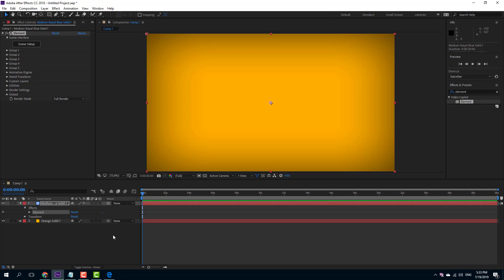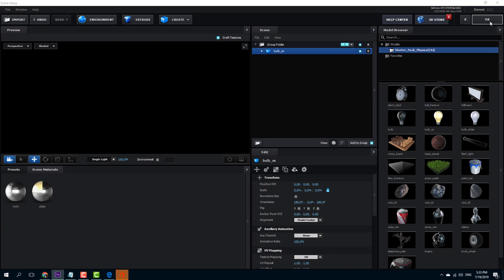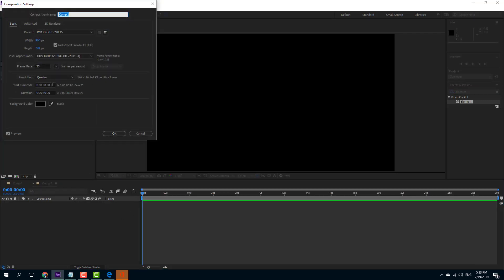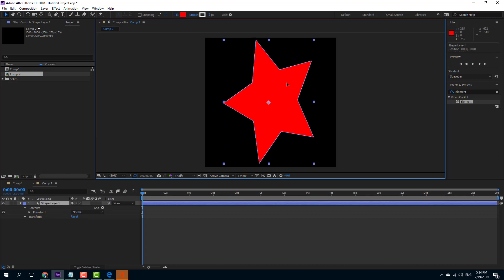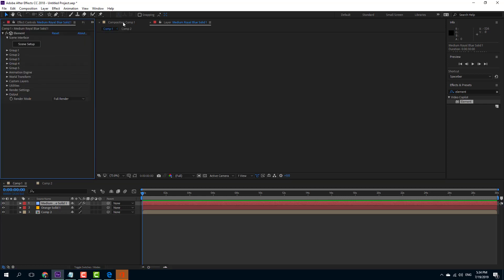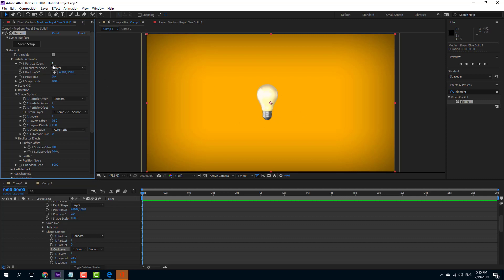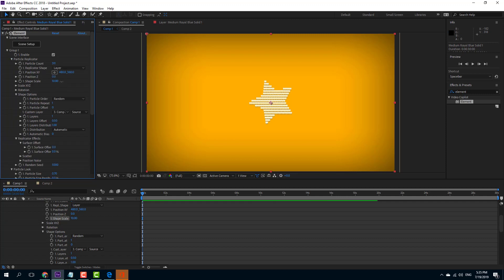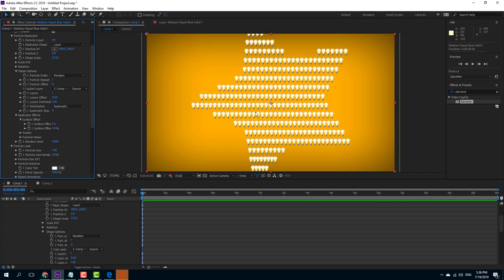Element 3D Tutorial - Lesson 34 - Layer Replication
In this tutorial, we will be discussing about Layer Replication in Element 3D.